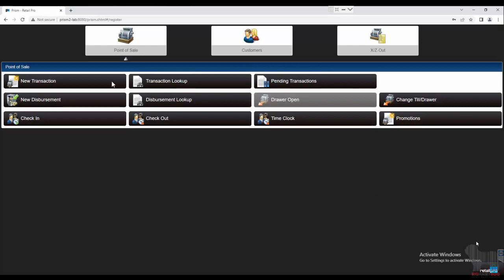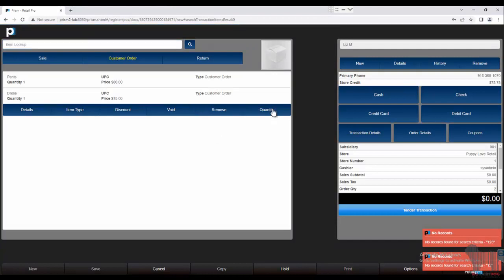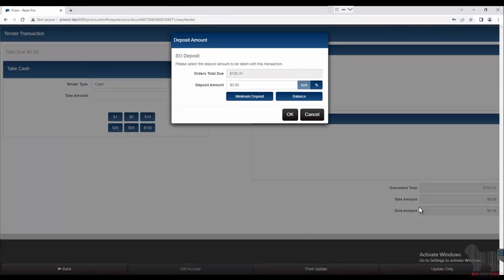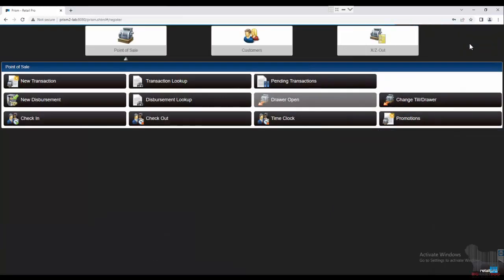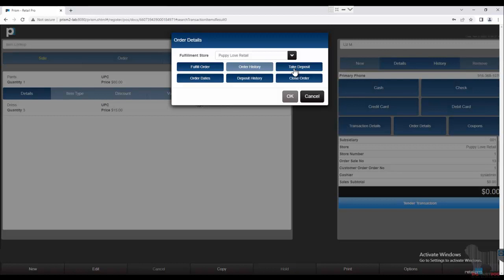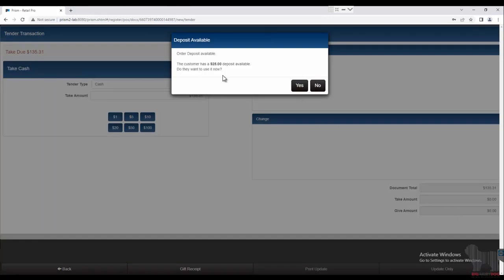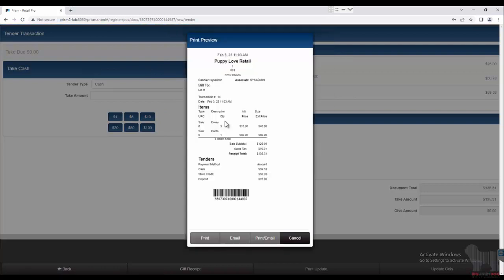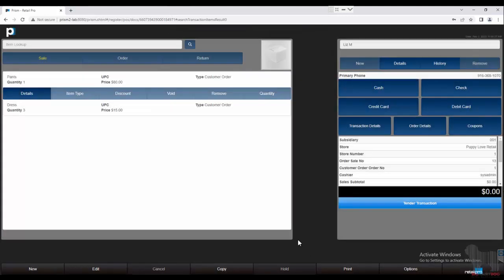Prism POS - Order